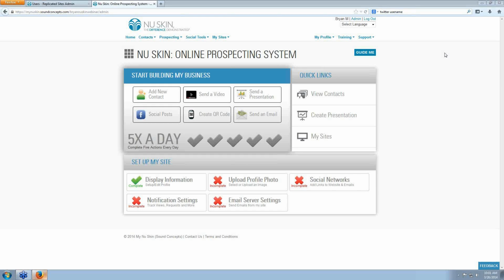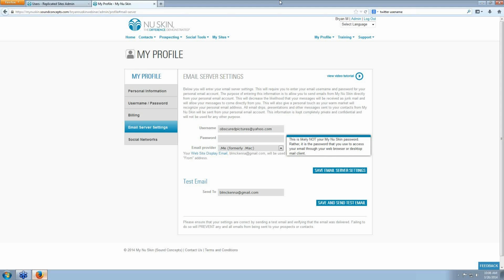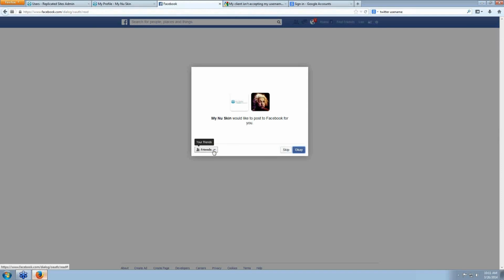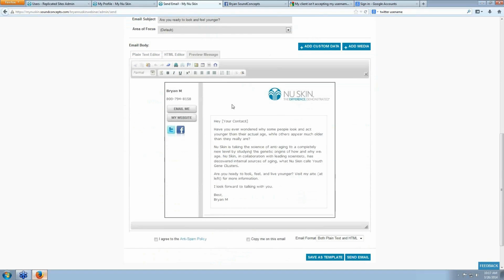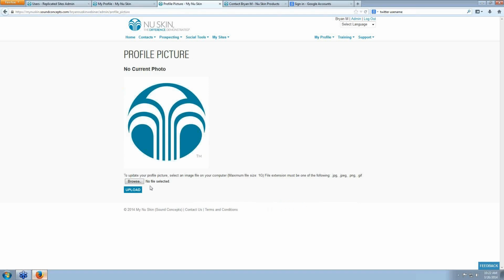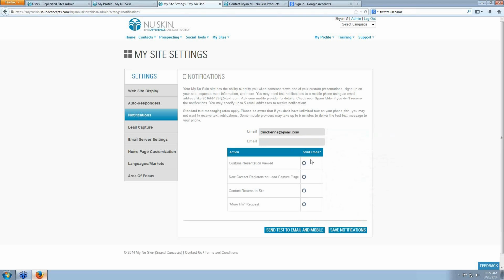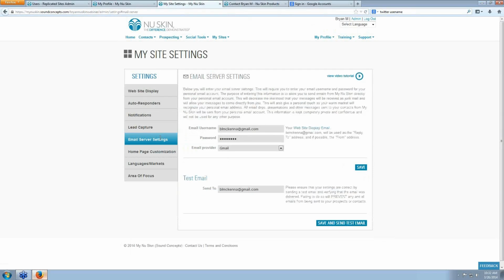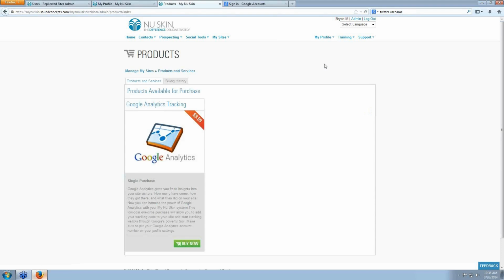OPS: Setting up your OPS account for optimal perfomrance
Setting up your OPS account for optimal prospecting performance. Training date March, 26th 2014